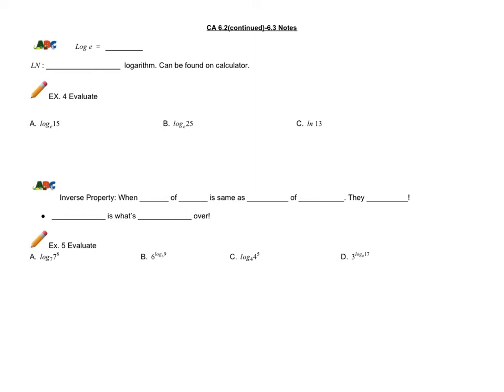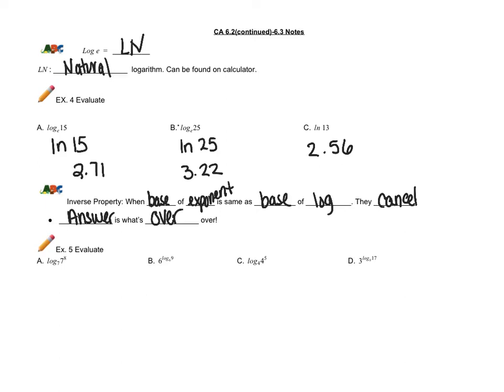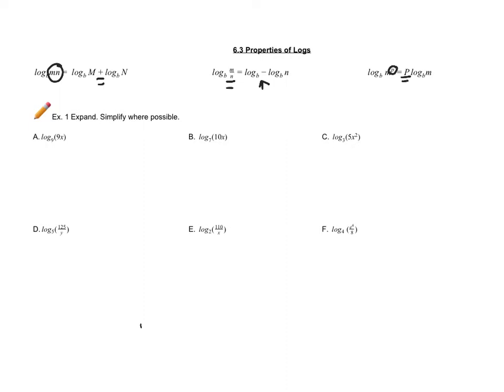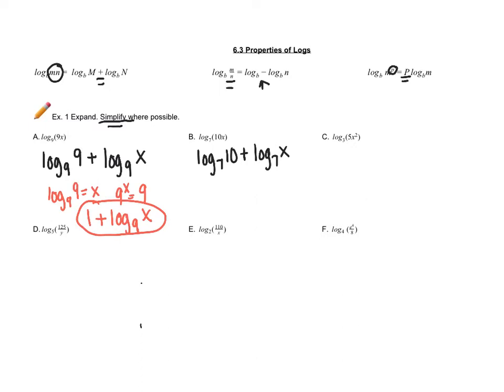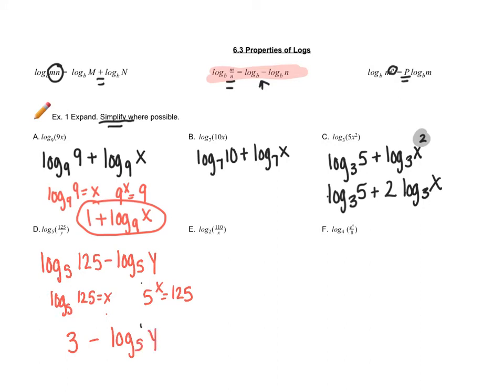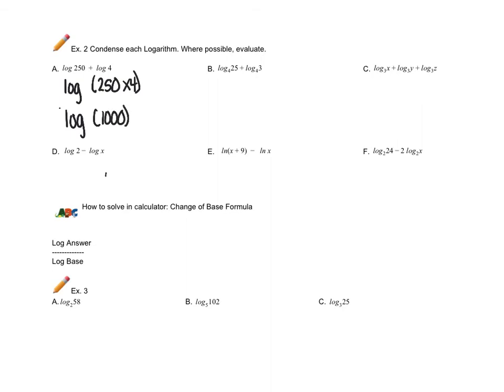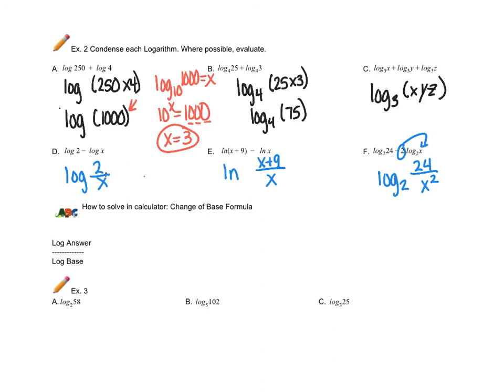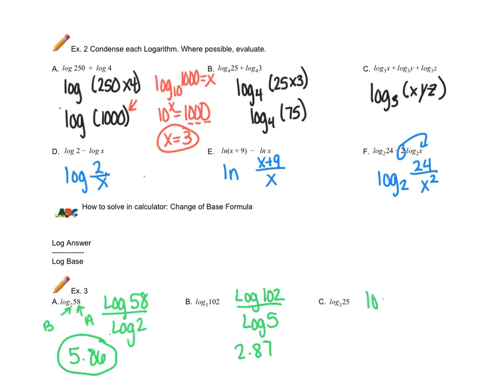CA 6.2-6.3 Notes video